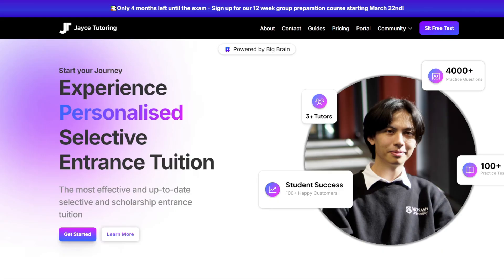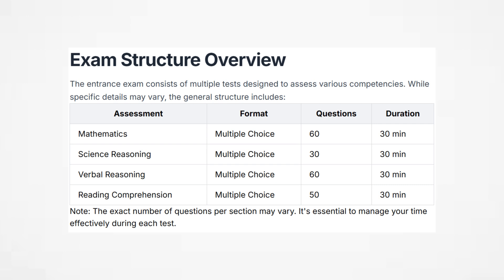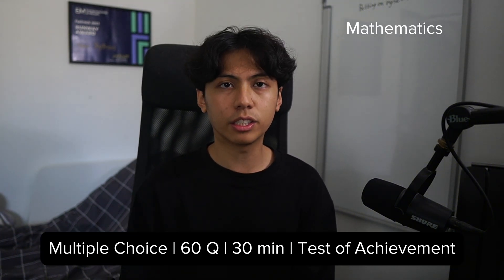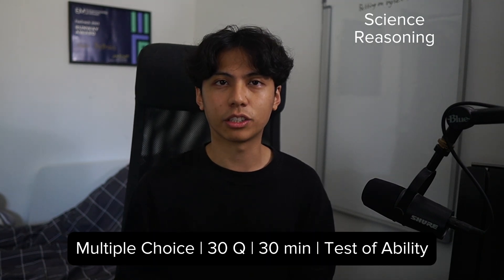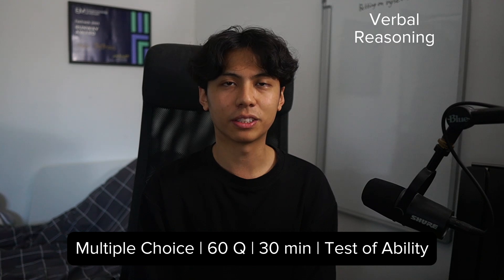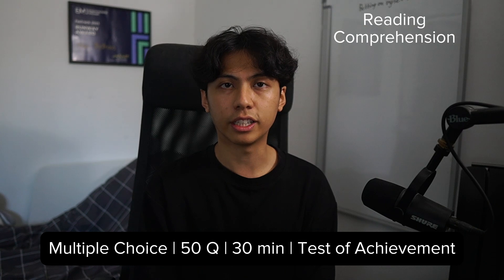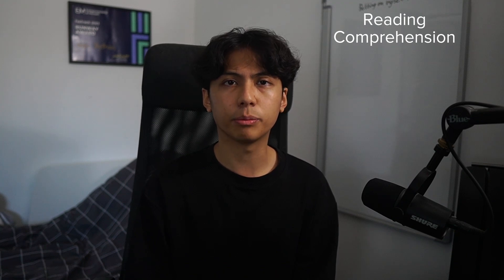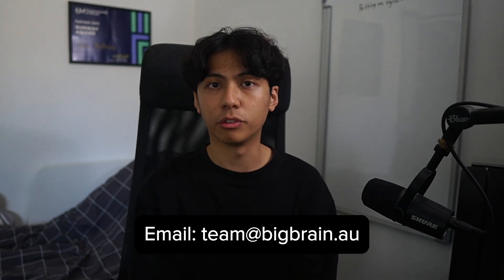EBS Entrance Exam Guide Year 11/12 - 2025+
Welcome to the 2025 Elizabeth Blackburn Sciences Entrance Exam Guide for Year 11 & 12!